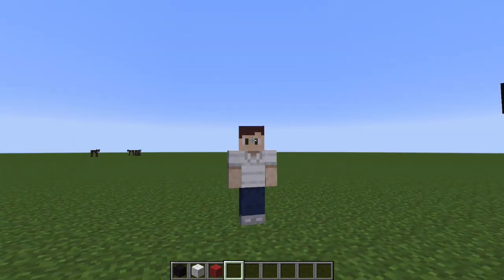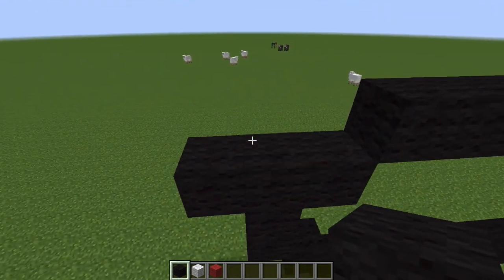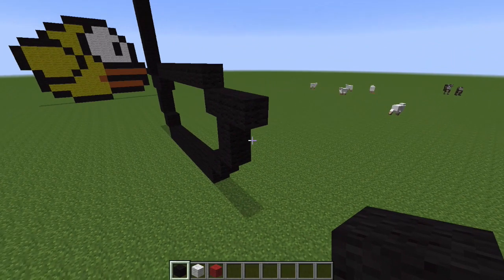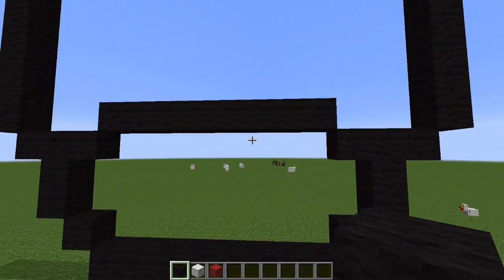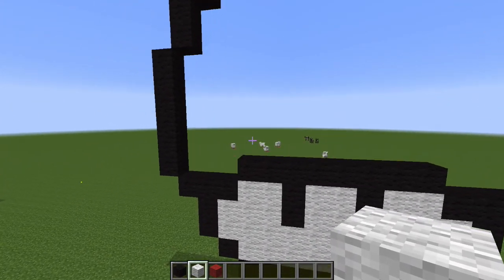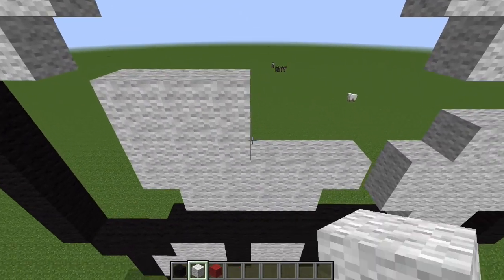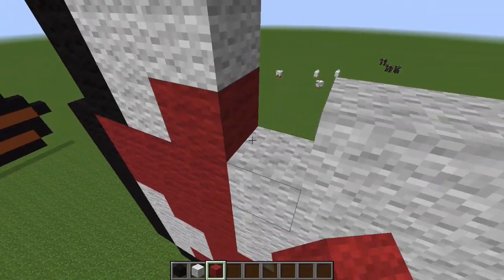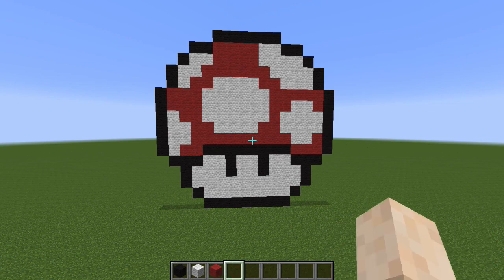PIXEL ART: Mario Big Mushroom!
How to build the mushroom from the video game: Super Mario!
(I am a great fan of Mario and his bro, Luigi.